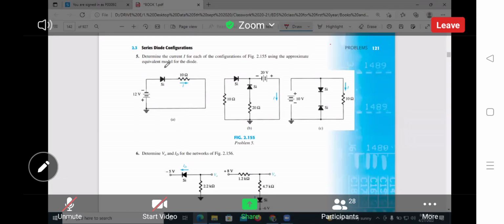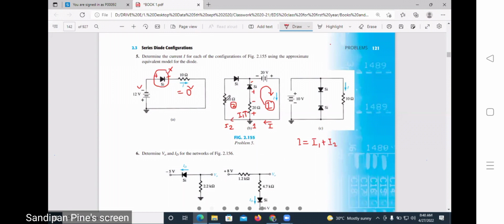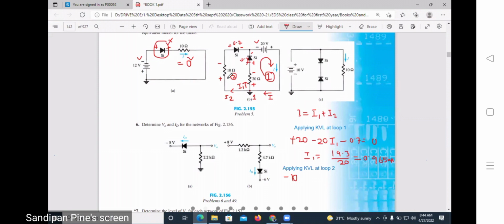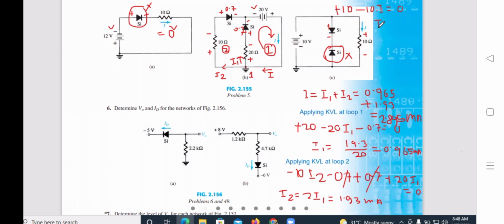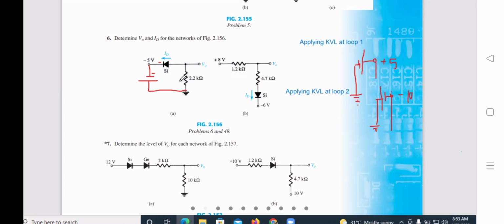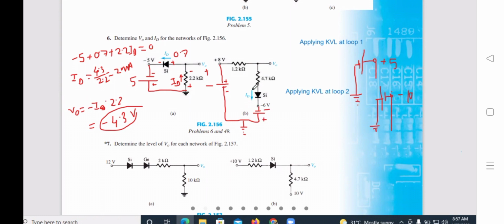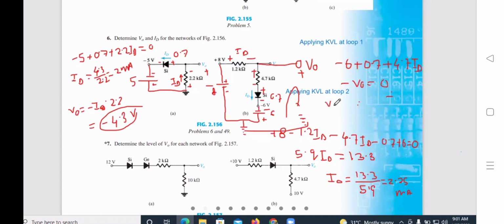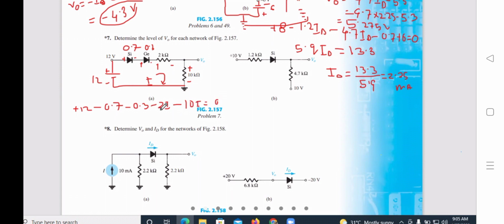series and parallel diode semiconductor